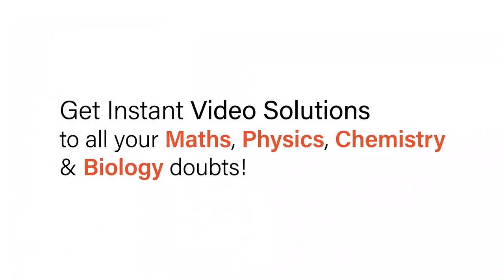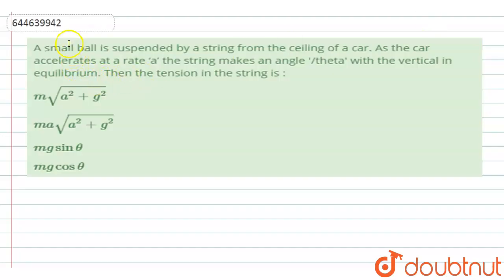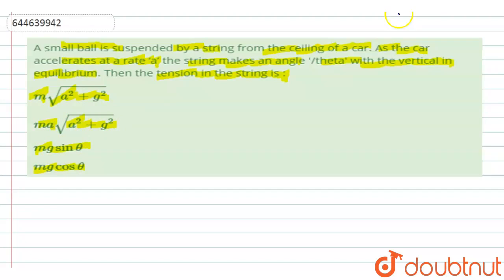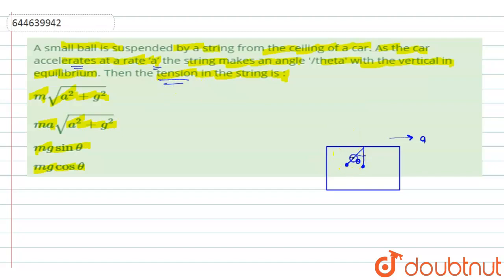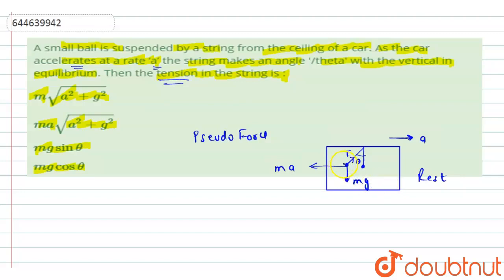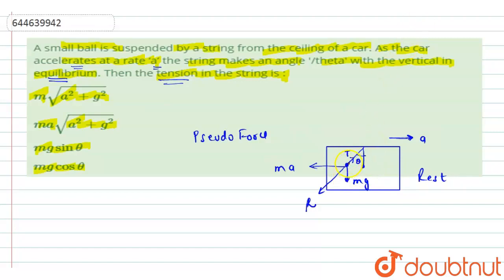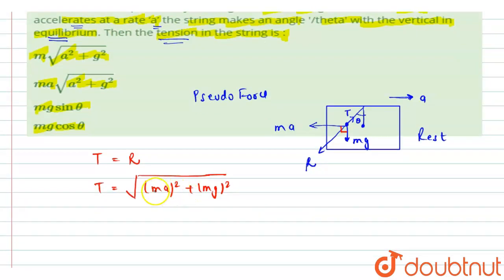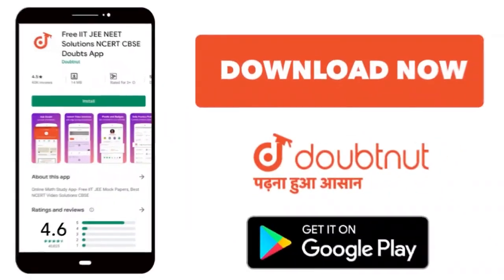A small ball is suspended by a string from the ceiling of a car. As the car accelerates at a rat...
A small ball is suspended by a string from the ceiling of a car. As the car accelerates at a rate ‘a’ the string makes an angle \'/theta\'with the vertical in equilibrium. Then the tension in the string is :
Class: 12
Subject: PHYSICS
Chapter: DYNAMICS OF A PARTICLE
Board:IIT JEE

👉 Have Any Query? Ask Us.